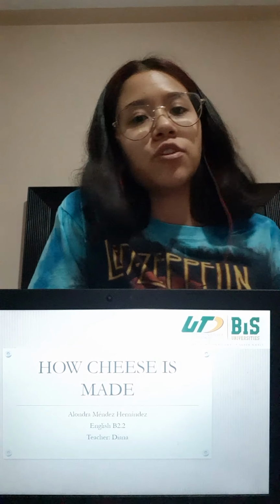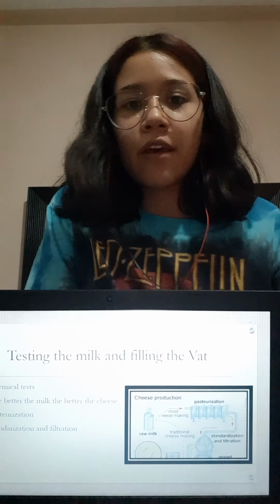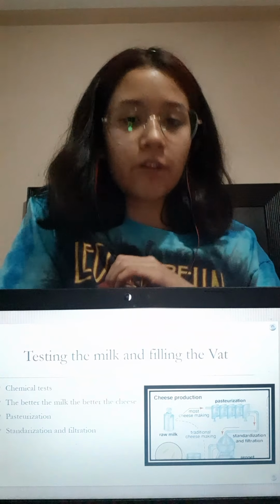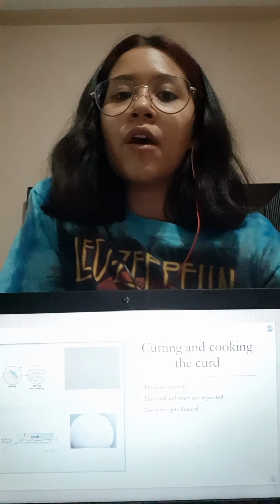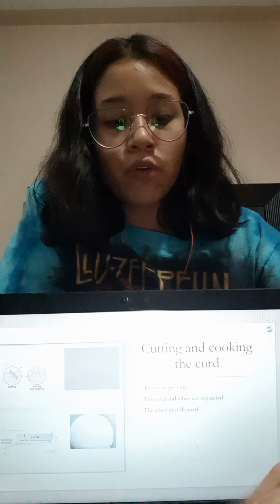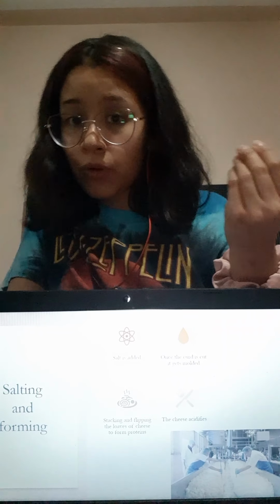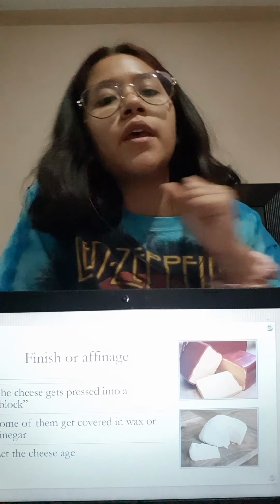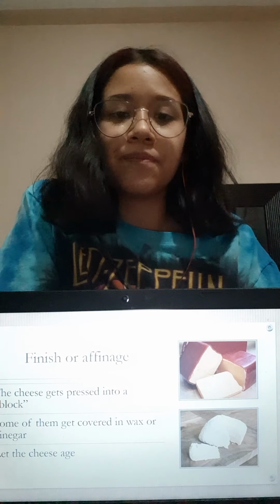How cheese is made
Oral english test